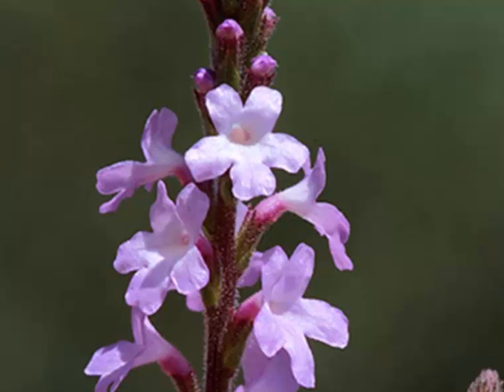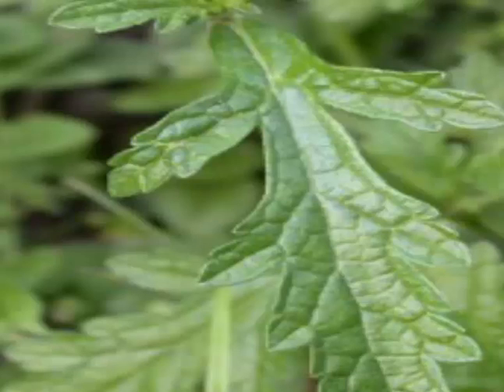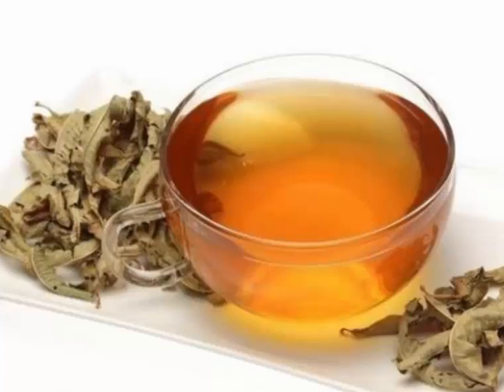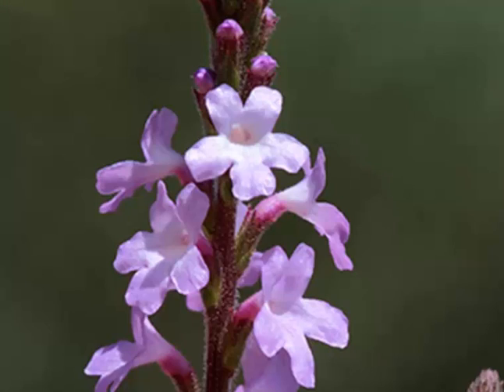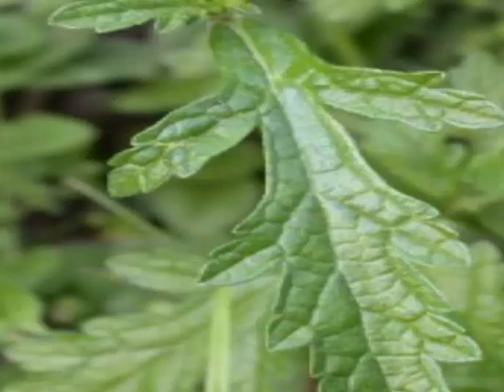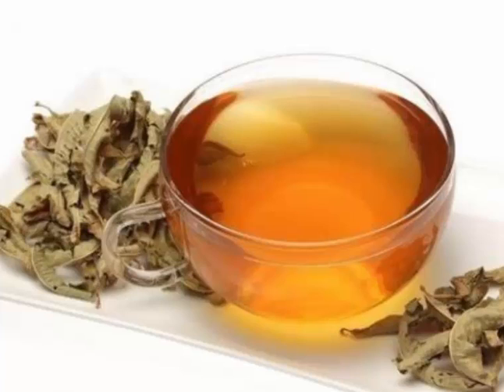The common vervain or Verbena plant